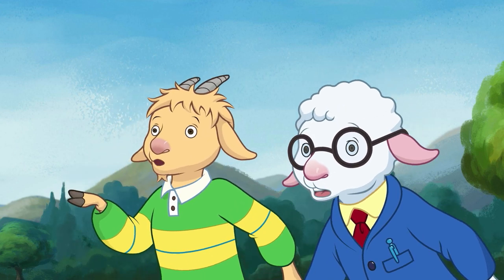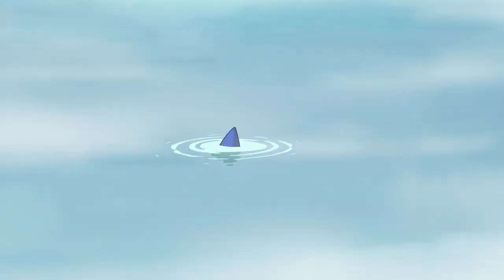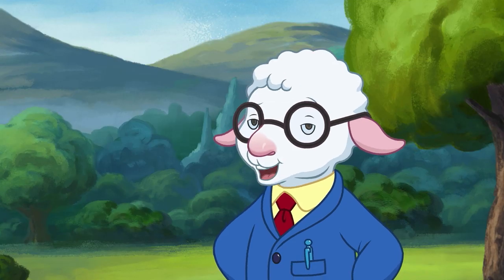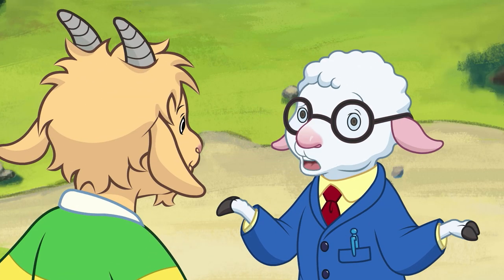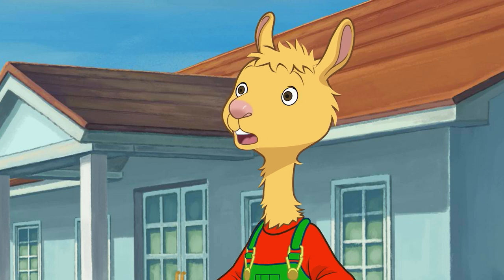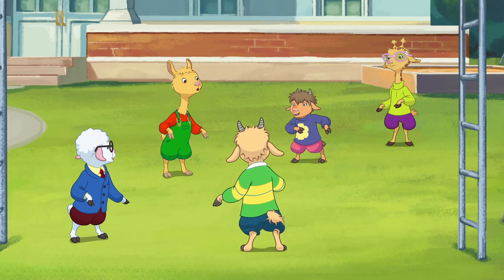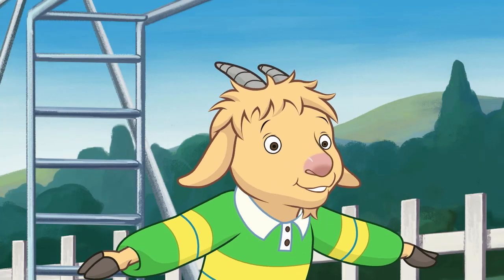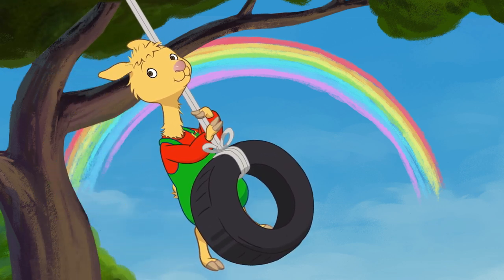There's Something In The Pond | Llama Llama Episode Clip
Llama Llama is a Netflix Original Series, based on the popular children's books by Anna Dewdney. The animated series is about a young child's first steps in growing up and facing childhood milestones. Get ready to learn with Llama Llama, Nelly Gnu, Gilroy Goat, Luna Giraffe, Euclid Sheep, and Mama Llama (voiced by Jennifer Garner).